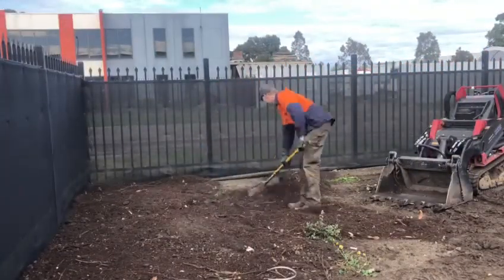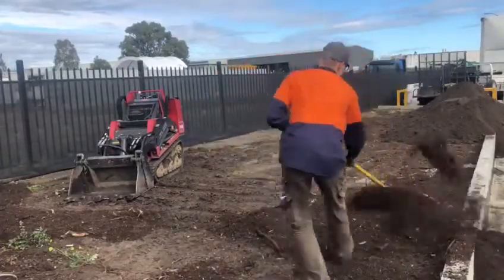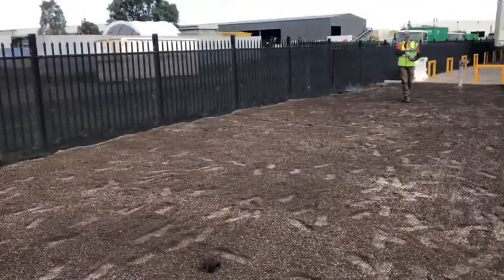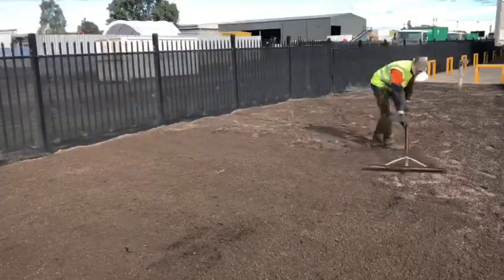20 August 2020